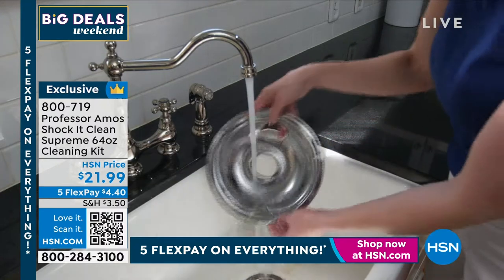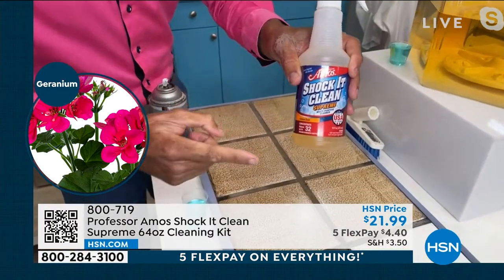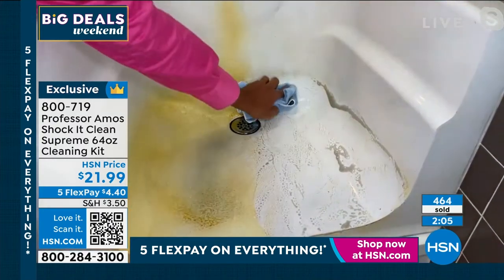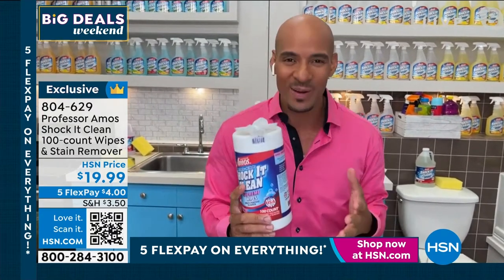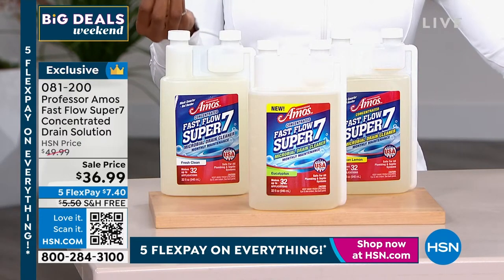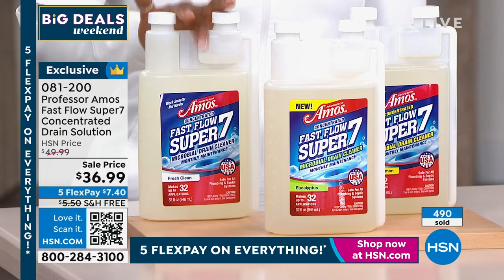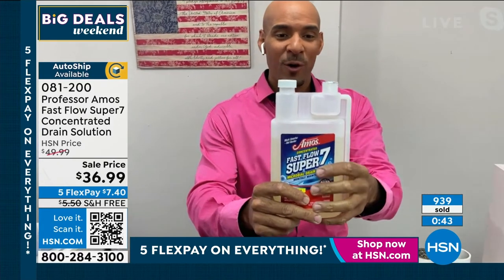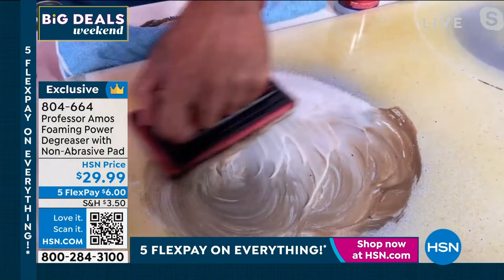HSN | Professor Amos 18th Anniversary 08.28.2022 - 09 AM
Discover powerful cleansers from Professor Amos as he celebrates his 17th anniversary at HSN.